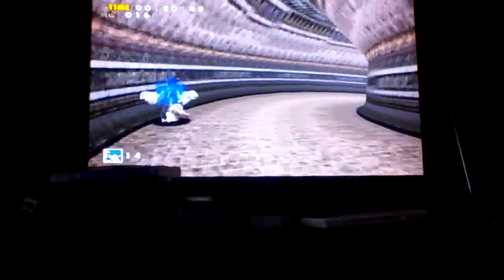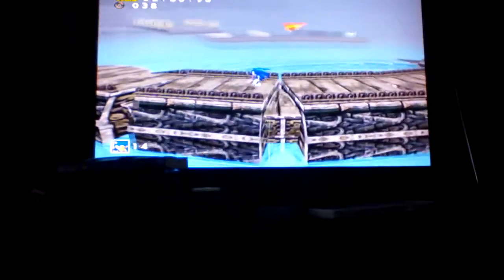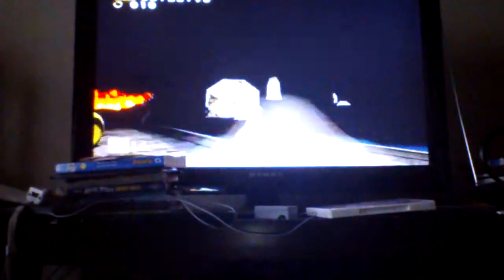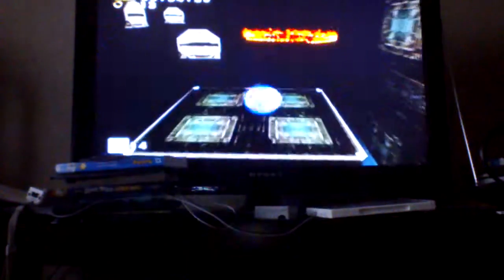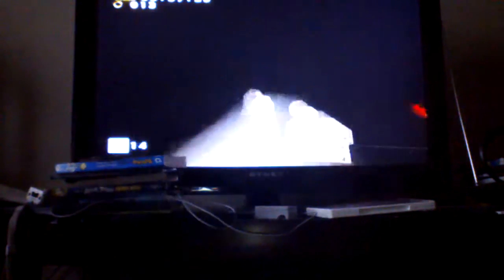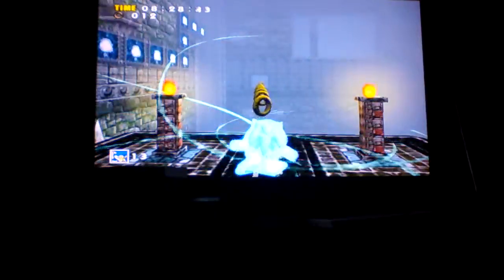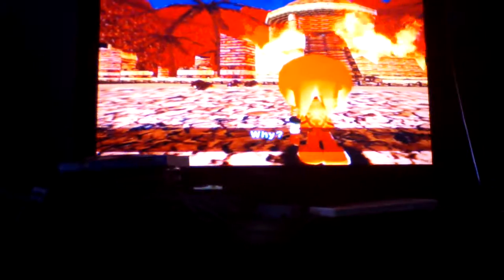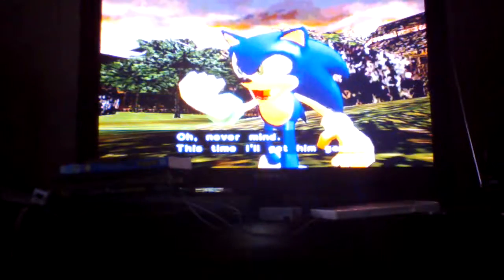Sonic Adventure part 10 Lost World